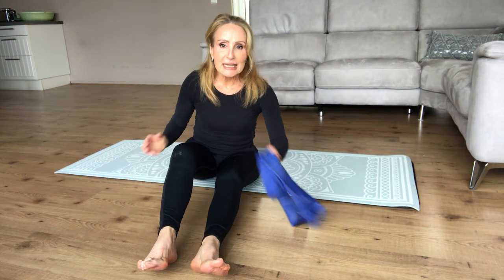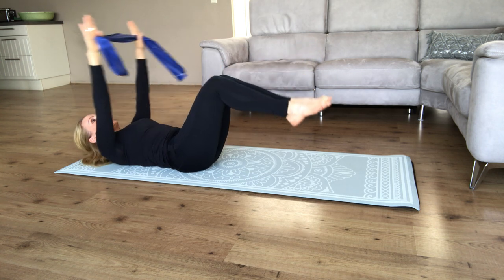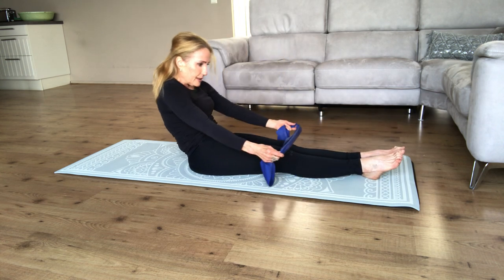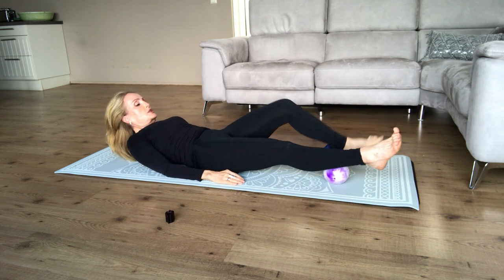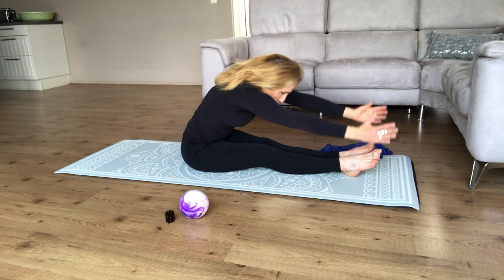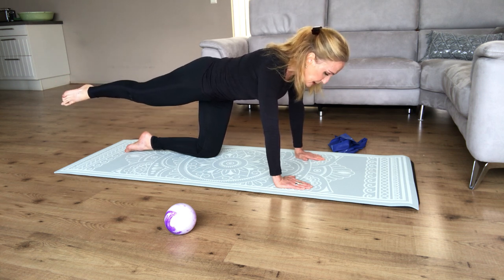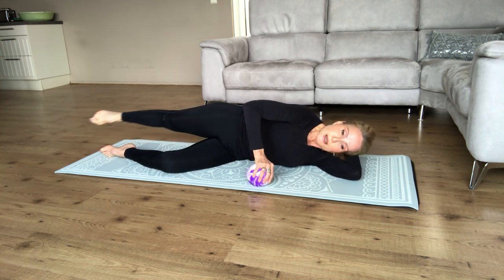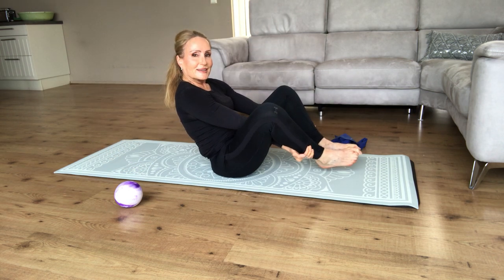19 juni feel good workout with dynaband and a ball